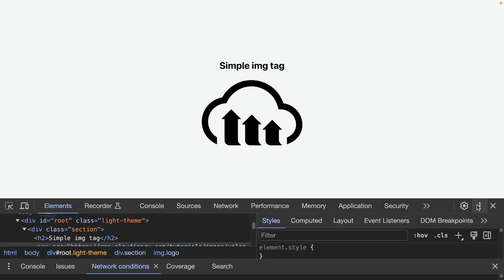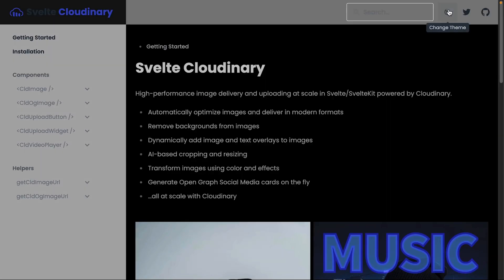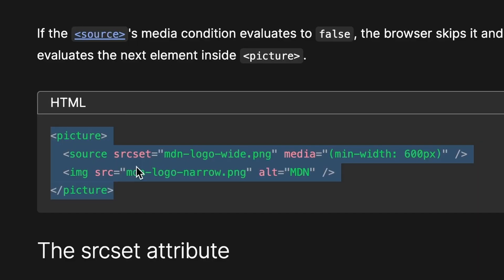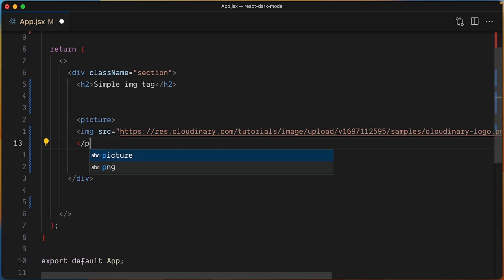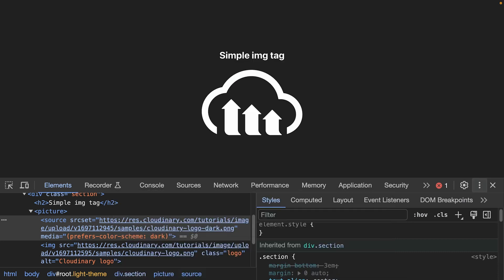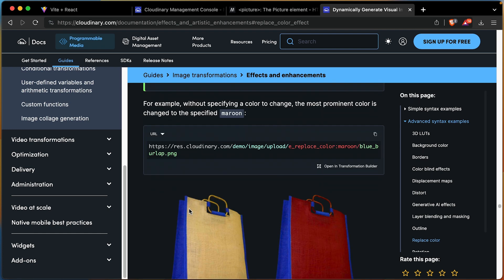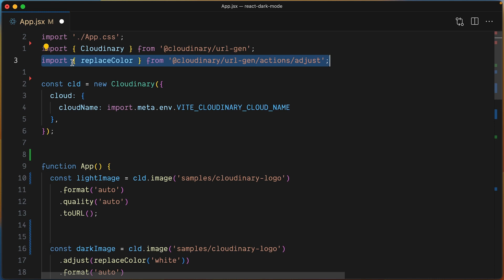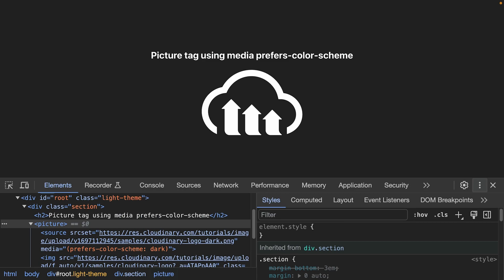Light & Dark Mode Images in React - Dev Hints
Avoid logos and images disappearing from a page in dark mode in a React app by using the Picture tag and media queries.

We'll walk through how to set up multiple image sources in a picture tag to deliver different images for both light and dark mode. To make it even easier, we'll use Cloudinary to generate a dark mode version of an image on the fly, by replace the logo's color.

Instructor: Matías Hernández ( @matiasfha )